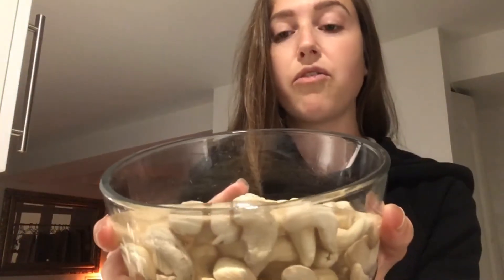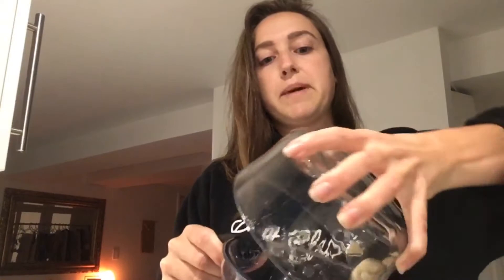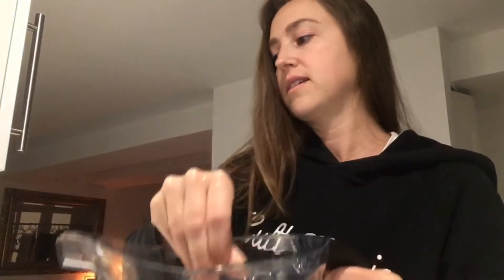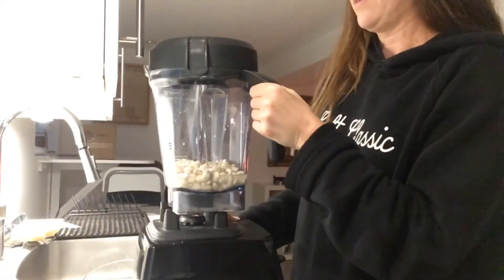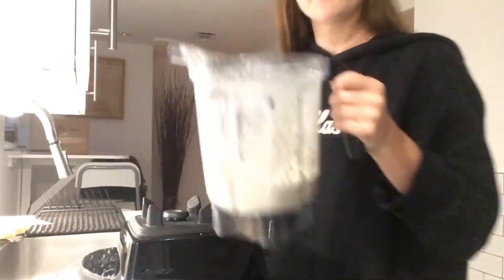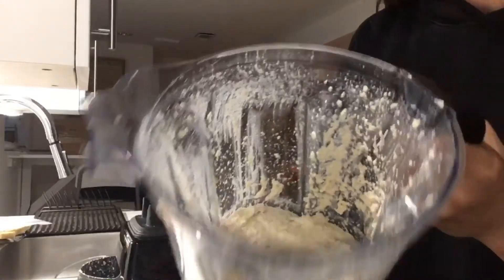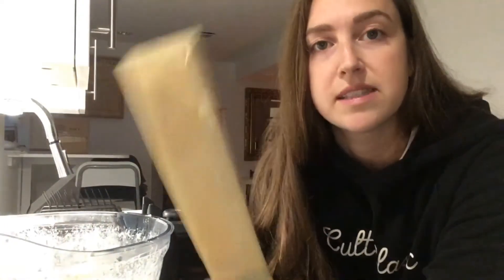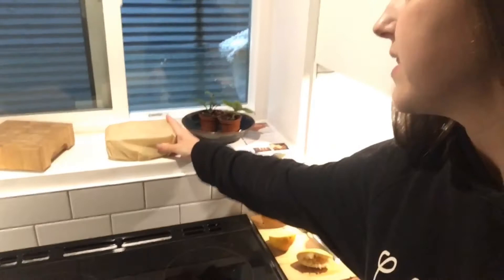FERMENTED CASHEW CHEESE simple& delicious | VEGAN | PLANT-BASED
Hey friends! This is a really basic cashew cheese recipe to add some extra goodness to your holistic, plant-forward meal! Here’s it is:

1 cup *activated cashews
1-2 tbsp lemon juice
A pinch of sea salt
1 capsule of probiotic (optional)
Splash of apple cider vinegar to activate nuts in pre-soaking process.

You may also need to add a bit of water and/or olive oil to help the motor turn the blades in your blender.

Other add-ins I’d recommend!:

2-3 tbsp of Nutritional Yeast- a great source of protein and B vitamins, this creates the “cheesy” flavor which we so love in our cashew cheese. I didn’t have it on hand for this video, BUT I’d highly recommend adding it in!

Paprika- gives your nut cheese a smoky flavor (I did end up adding a dash to this batch).

Fresh dill- I had cashew cheese served with dill at this incredible plant-based cafe in Glastonbury, UK, called Excalibur- omg SO GOOD. If you ever happen to visit Glastonbury (which you totally should) be sure to have lunch at Excalibur before visiting the Tor and chalice Well!:

Fresh or roasted garlic- if you are a garlic lover like me, I’d recommend adding this to your cheese. Raw garlic is great for boosting immunity, and roasted garlic will add a beautiful rustic note to your cheese.

*Note on fermenting
Pour your cheese into a glass or ceramic container or bowl, cover with beeswax wrappers or a clean dish cloth, place in a WARM place (I put mine on window ledge just above my ovens heat vent).
Let this sit for at least 24 hours, and I believe you can leave it for up to 48 hours, if you love a stronger, tangier cashew cheese!

*Note on “activating” cashews
Soak 1 cup of cashews cover in 1 inch of water- add a splash of apple cider vinegar to “activate” your cashews!
Leave these to soak for 5-7 hours, or overnight, prior to blending.

Different nuts and seeds require different soaking time. Here is a great resource to refer to when activating your nuts& seeds!:

Thanks for joining me everyone! I would love to hear from you:)

Lots of love and stay safe out there,

Emelia xx